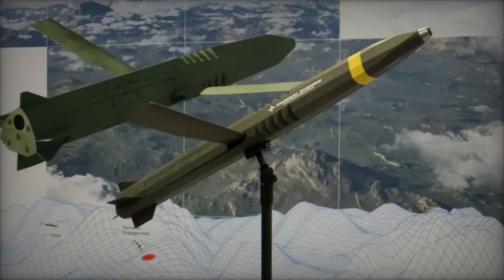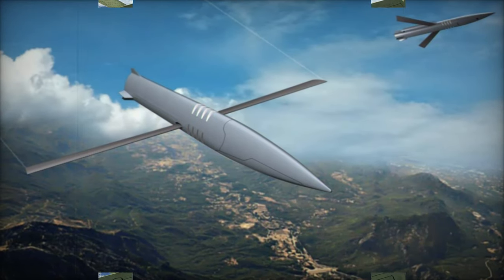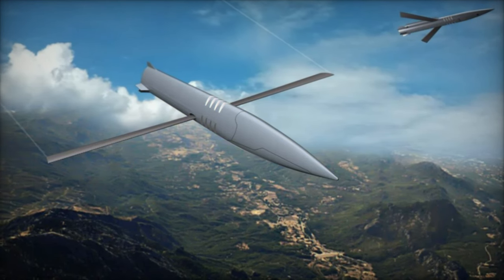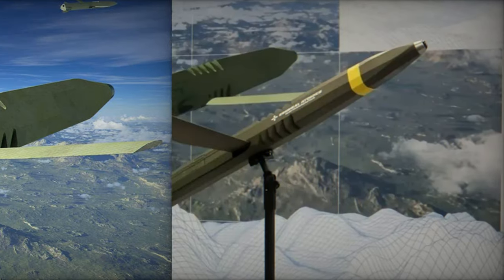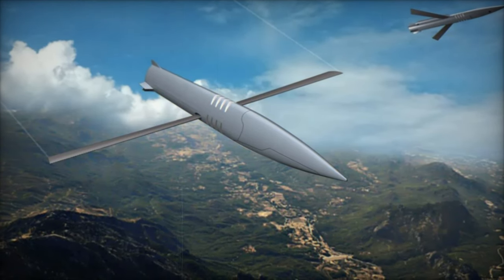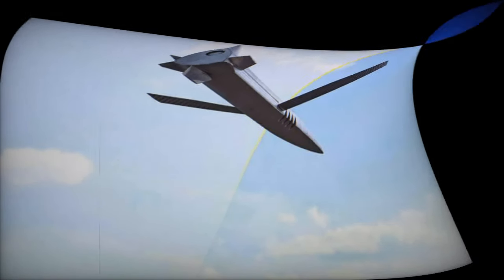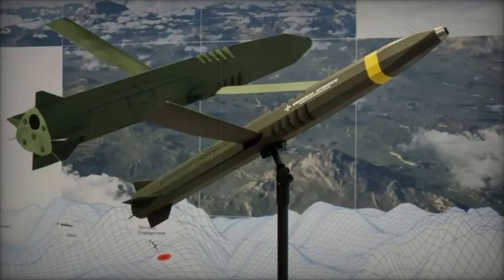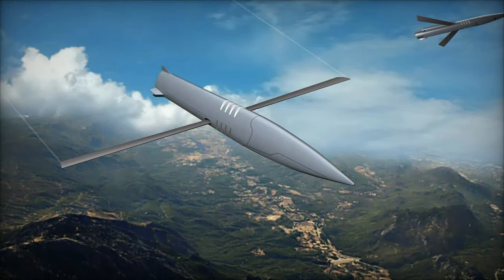US Navy to extend artillery range with new LRMP 155mm precision guided munitions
The Long Range Maneuvering Projectile (LRMP) is a groundbreaking 155mm artillery round developed by General Atomics Electromagnetic Systems (GA-EMS) to achieve a range exceeding 120 kilometers. Featuring foldable wings, a Reuleaux triangle design, and advanced onboard guidance systems, this projectile is designed for precision engagement in GPS-denied environments. Showcased at AUSA 2024, the LRMP is compatible with existing artillery platforms and supports multiple missions, including kinetic strikes and ISR operations. Its cutting-edge technologies, derived from hypersonics and unmanned systems, make it a transformative solution for modern military artillery.